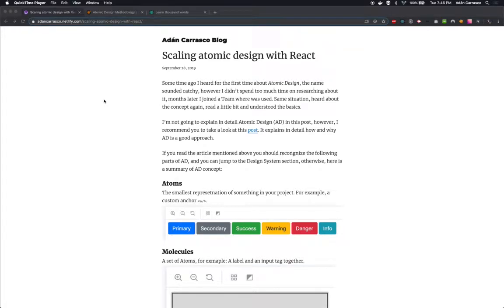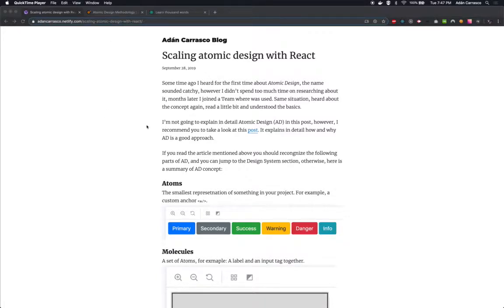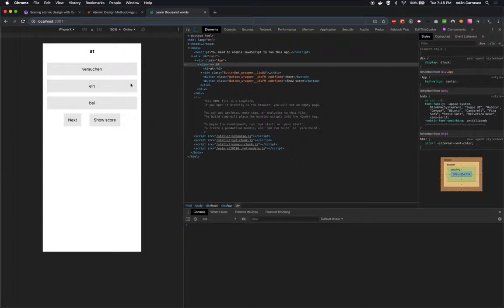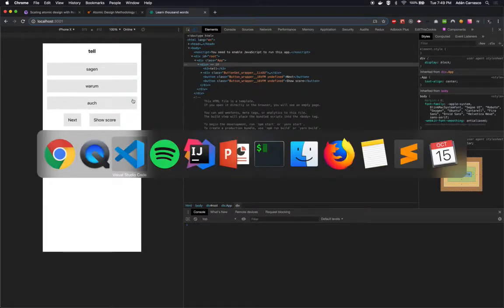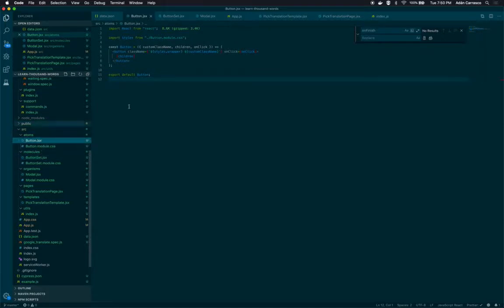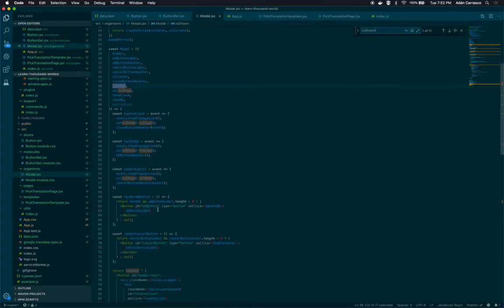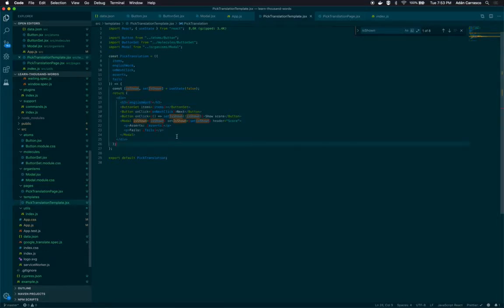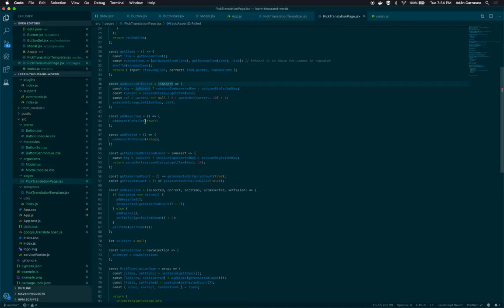Scaling Atomic Design with React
Hello guys! Welcome back! The video got cut at the beginning before I could say hello. xD

How I should have passed the asserts and fails, is as content in the Template and passed from the Page so the Template doesn't handle any logic and can be generic enough. I hope this clarifies.